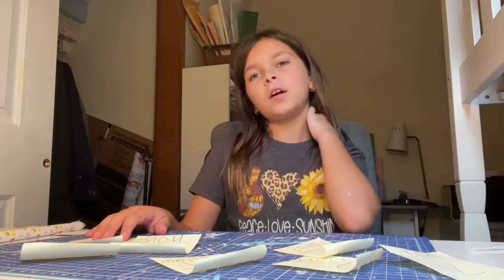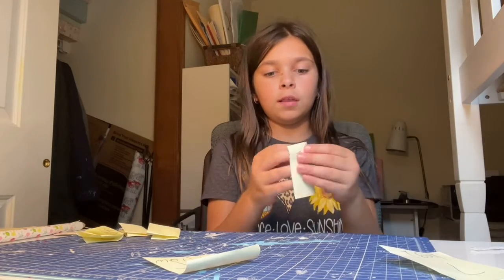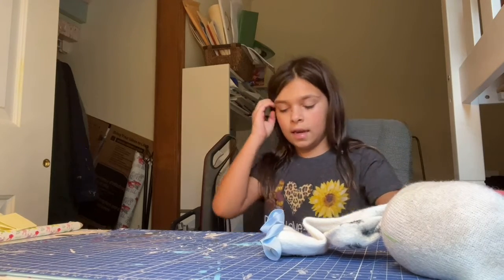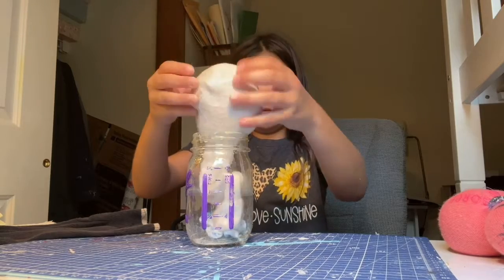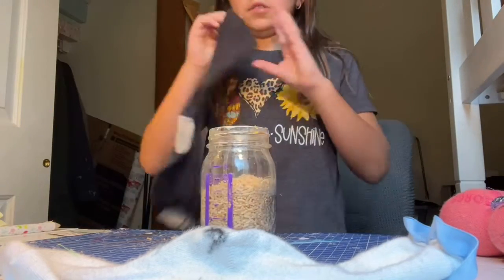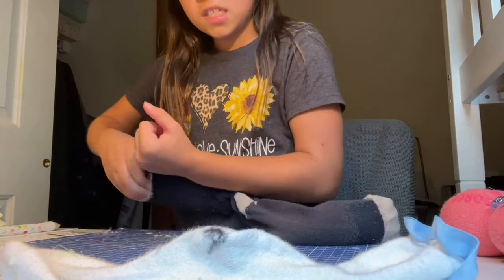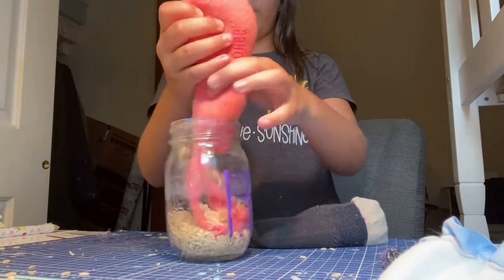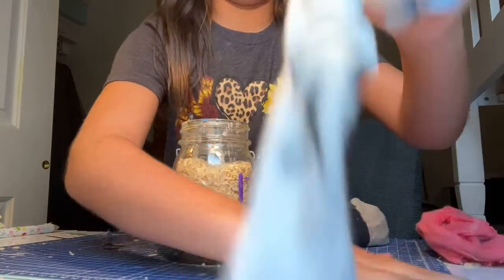New pets! Oh and 2 crafts of course😅